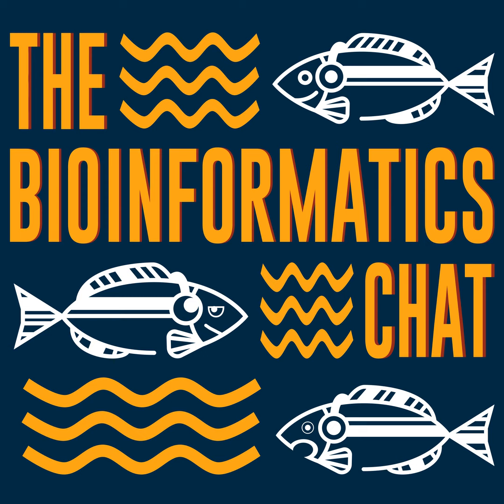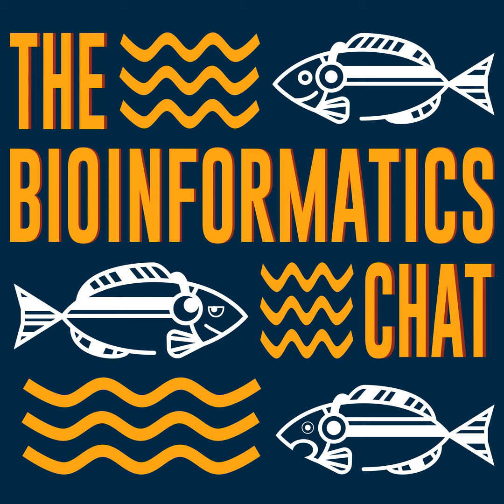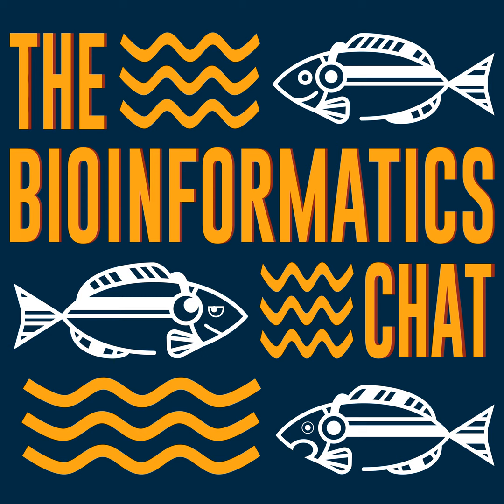#63 Bioinformatics Contest 2021 with Maksym Kovalchuk and James Matthew Holt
The Bioinformatics Contest is back this year, and we are back to discuss

This year’s contest winners
talk about how they approach
participating in the contest and what strategies have earned them the top
scores.

Timestamps and links for the individual problems:

• 00:10:36 Genotype Imputation

• 00:21:26 Causative Mutation

• 00:30:27 Superspreaders

• 00:37:22 Minor Haplotype

• 00:46:37 Isoform Matching